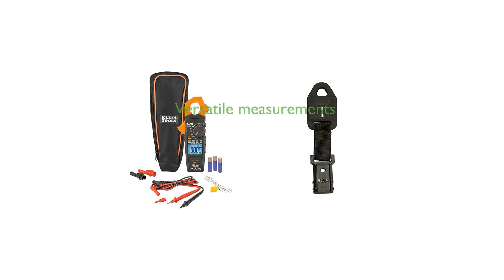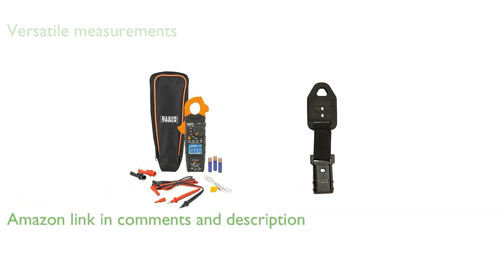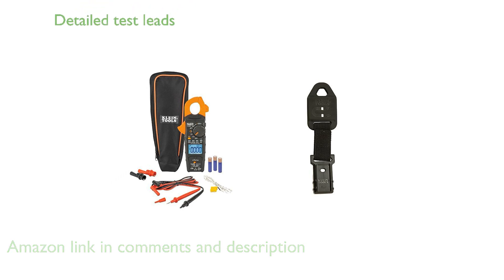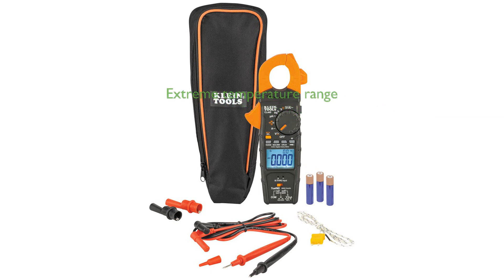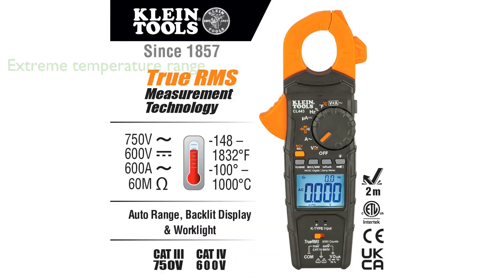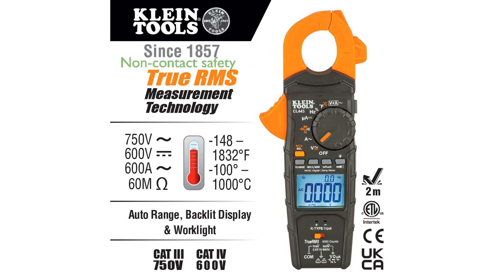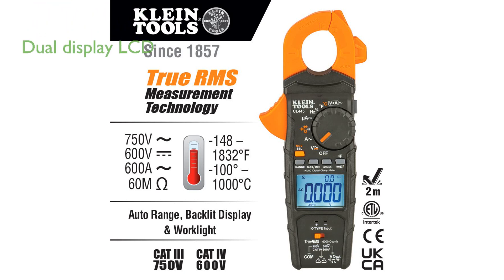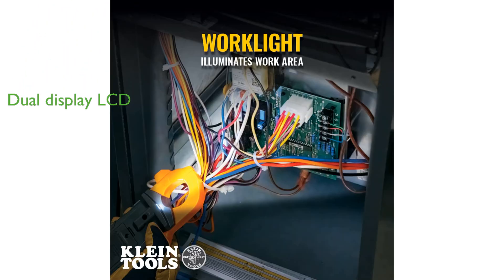REVIEW (2025): Klein CL445 HVAC Clamp Meter. ESSENTIAL details.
A fast and easy guide to the standout features of the Klein CL445 HVAC Clamp Meter.

The Klein CL445 HVAC Clamp Meter is a versatile tool capable of measuring an impressive range of electrical parameters including six hundred amperes AC current and seven hundred fifty volts AC voltage.

This meter is equipped with test leads that allow for detailed measurements including voltage, micro amp, frequency, and capacitance, making it an essential tool for professionals.

It features a K-Type thermocouple port that can measure extreme temperatures from negative one hundred degrees Celsius to one thousand degrees Celsius, broadening its utility in various conditions.

With its non-contact voltage detection, the Klein CL445 ensures safety and convenience when identifying AC current, reducing the risk of accidental contact.

The dual display capability on its backlit LCD allows users to view voltage and current readings simultaneously, enhancing its ease of use.

Overall, the Klein CL445 HVAC Clamp Meter stands out for its comprehensive features, making it a reliable choice for those in need of precise electrical measurements.